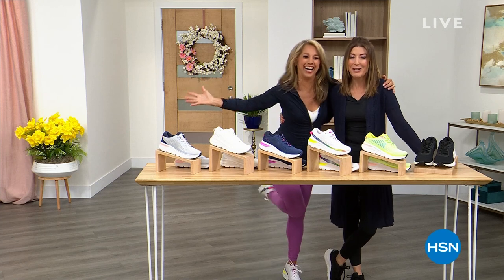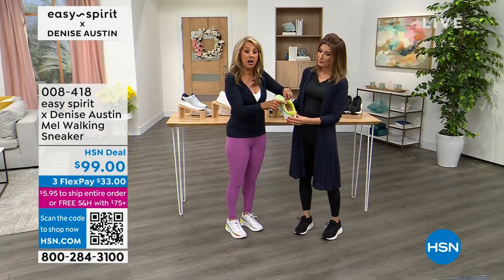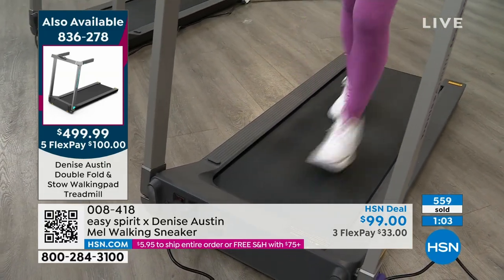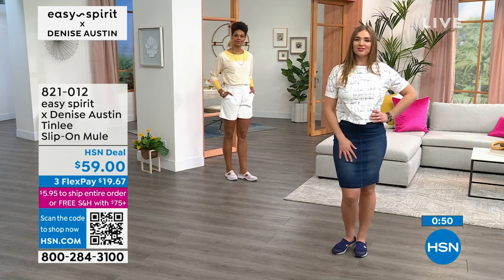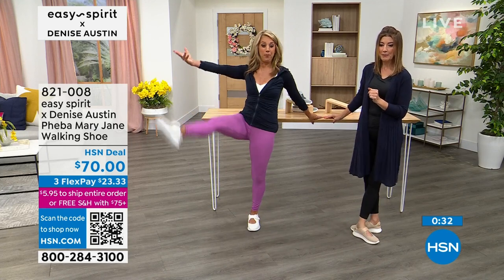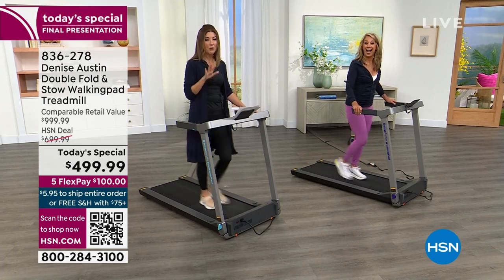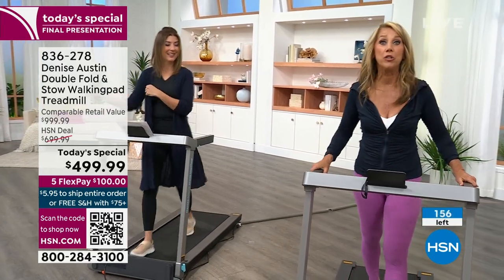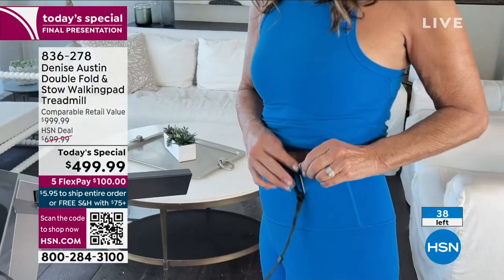HSN | Easy Spirit X Denise Austin Footwear / Denise Austin Fitness 03.21.2023 - 06 PM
Get the most out of your workout with all things fitness from get-fit pioneer Denise Austin.